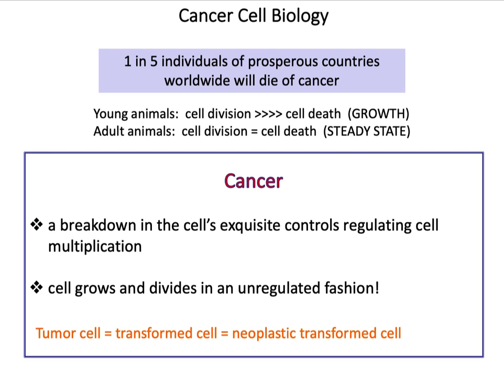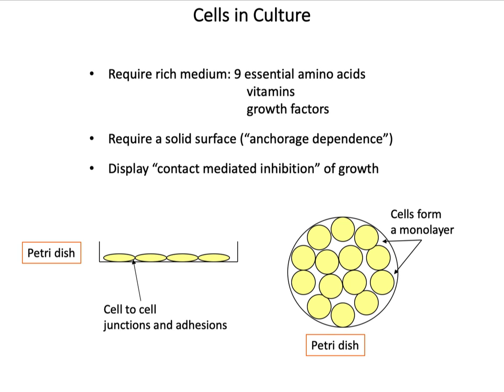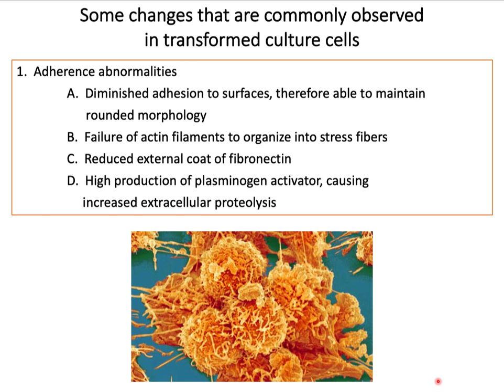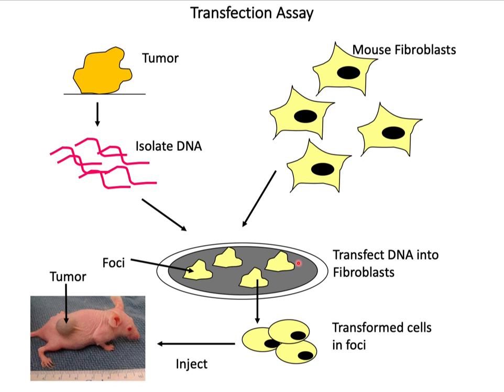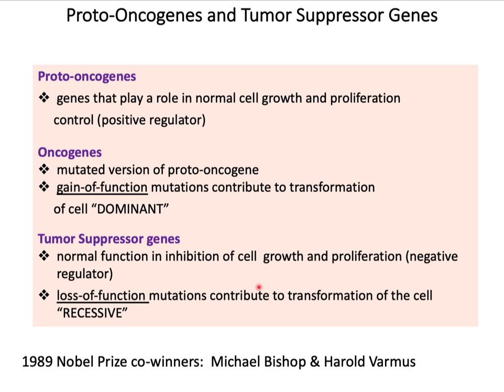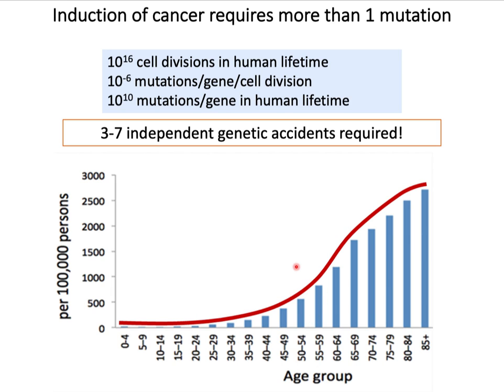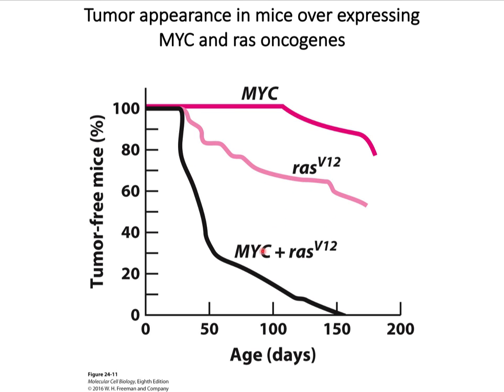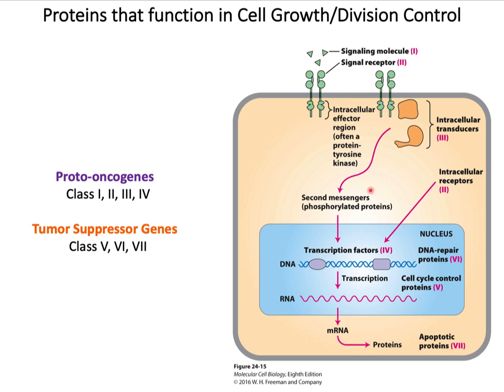25 FALL20 BIOL 8420 Module 8 Part 1